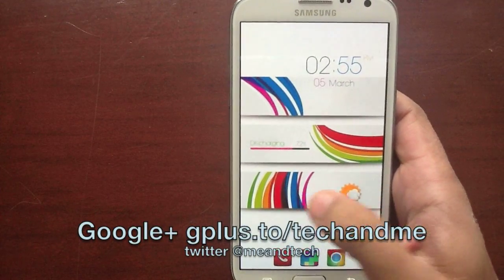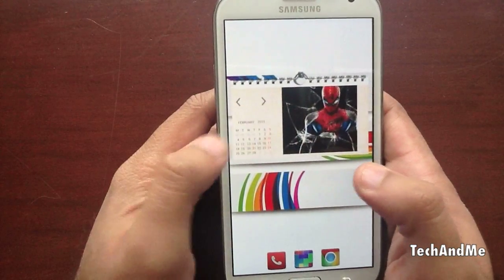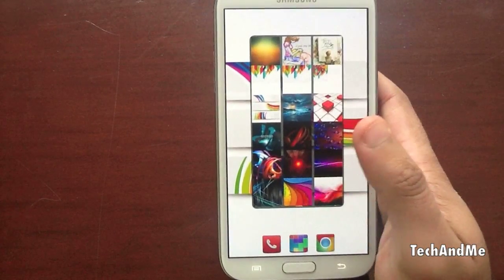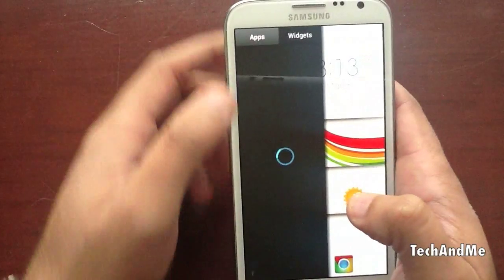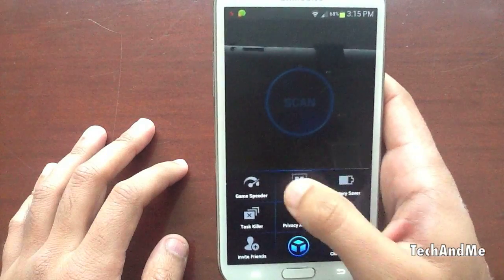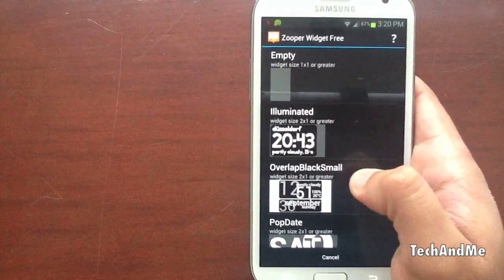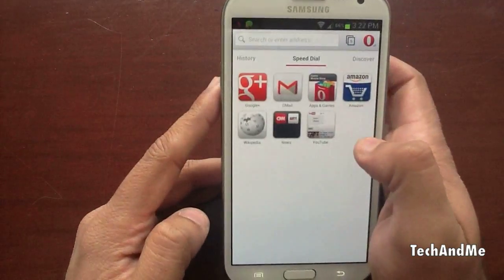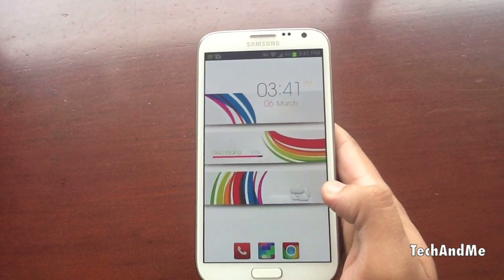TOP 10 BEST ANDROID Apps + UBUNTU Style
10 Best Apps of the week
1. Sidebar Lite
2. 1st Picture Calendar Widget
3. Mokriya Craigslist
4. Photo Grid/Frame Widget
6. My Script Calculator
7. Advanced Moblie Care
8. Zooper widget
9. Opera Beta

I'm using a SAMSUNG GALAXY NOTE II
Hit me up on Google +